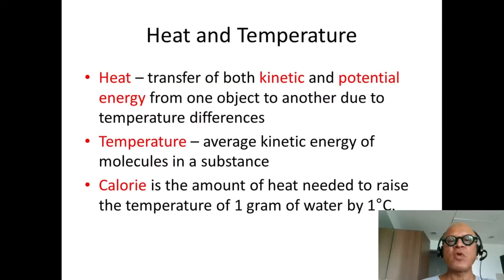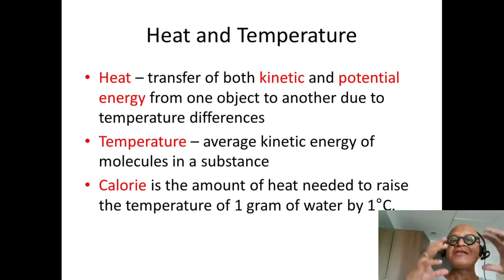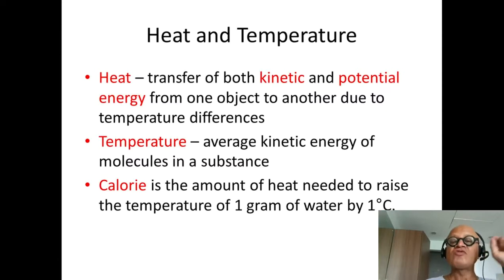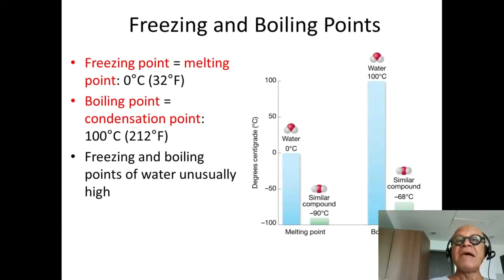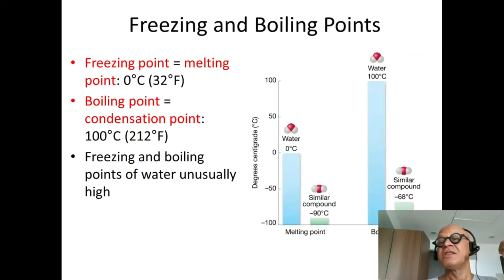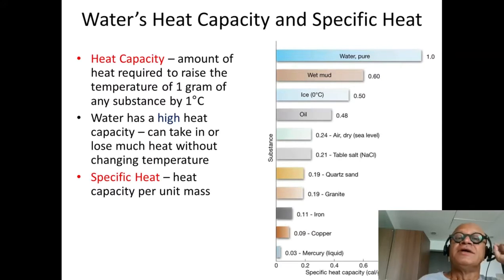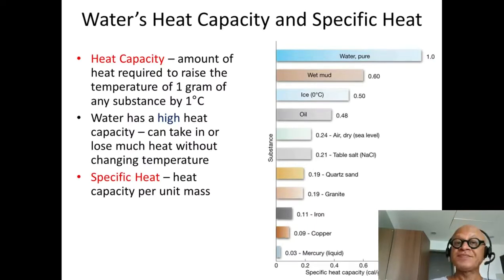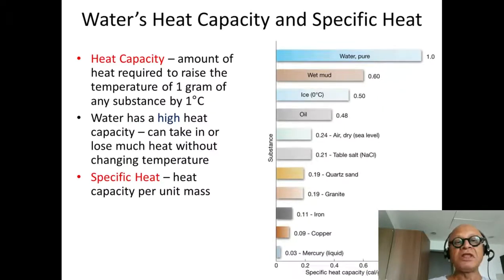Heat Temperature Heat Capacity